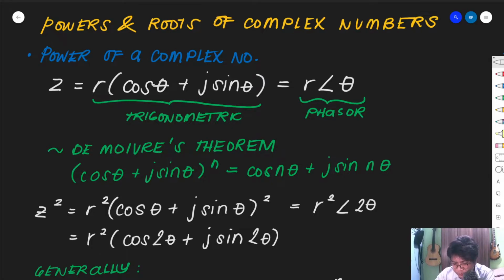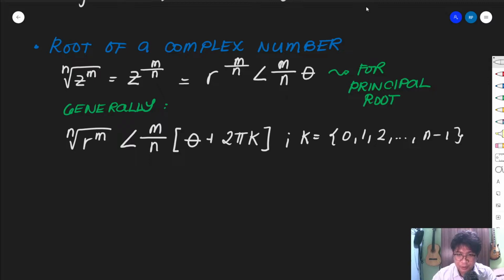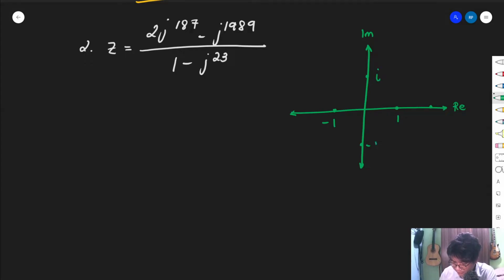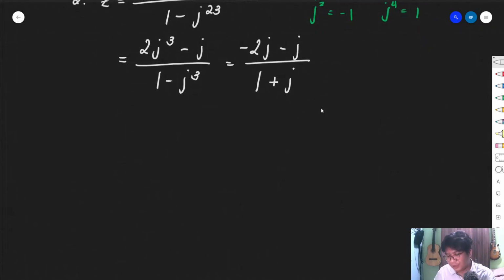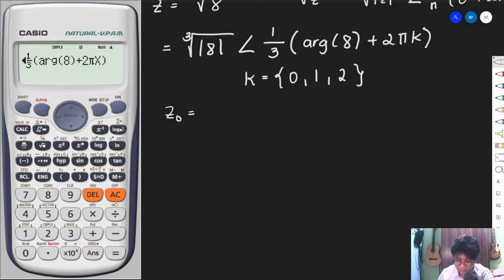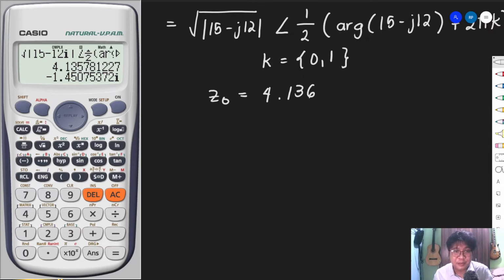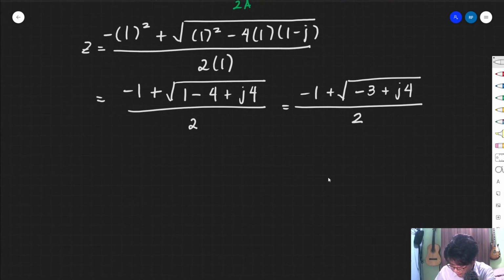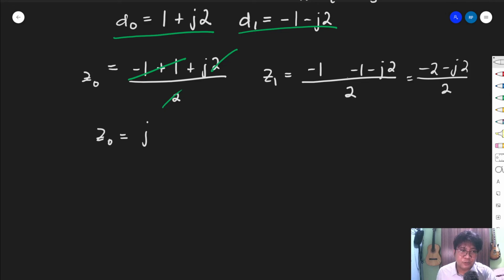Powers and Roots of Complex Numbers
Evaluating complex numbers involving powers and roots of complex numbers